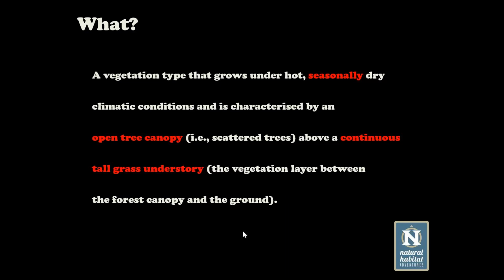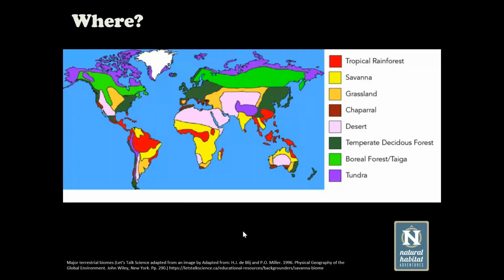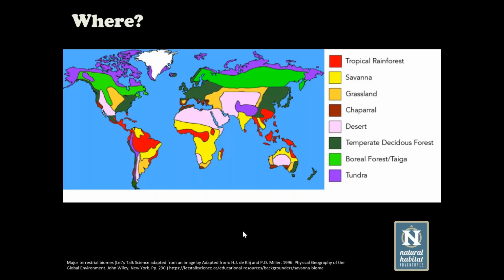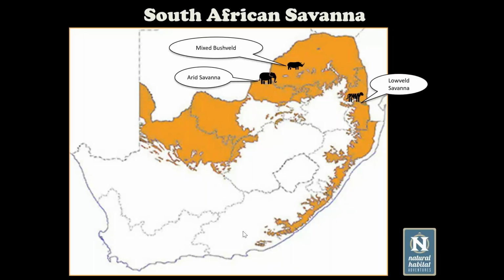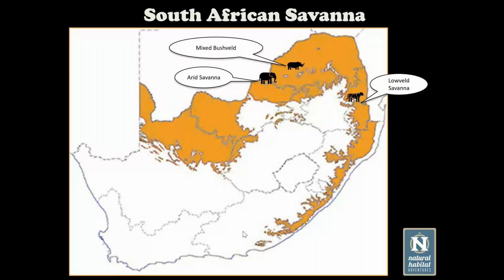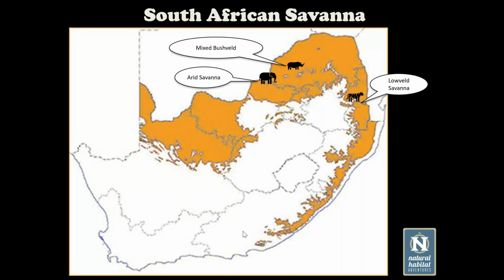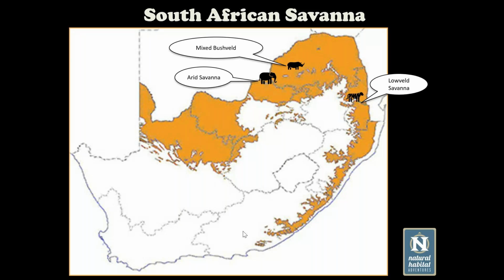South Africa: Species of the Savanna • Daily Dose of Nature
Although you’re likely to spot the Big Five (lion, leopard, elephant, rhino and buffalo) on a South Africa safari, the country boasts diversity well beyond these iconic species.

Expedition Leader Lorraine Doyle offers insight into the country’s diverse plants and animals and reveals the importance of the savanna biome as a driver behind the its immense biodiversity. Plus, find out how you can explore the country’s natural treasures for yourself on our Secluded South Africa safari.

TIMECODES
00:00 Opening
46:29 Q&A